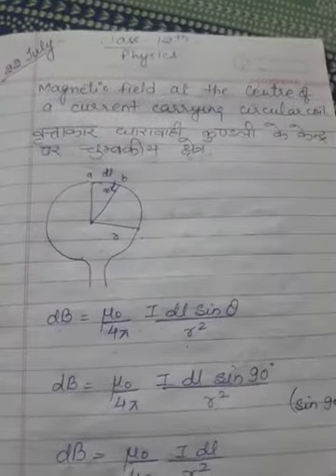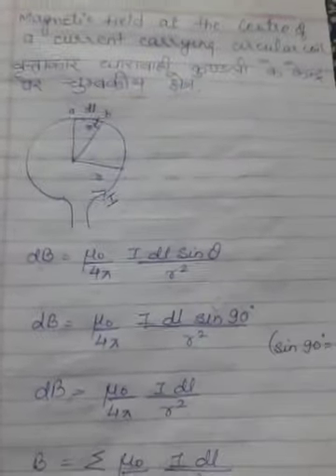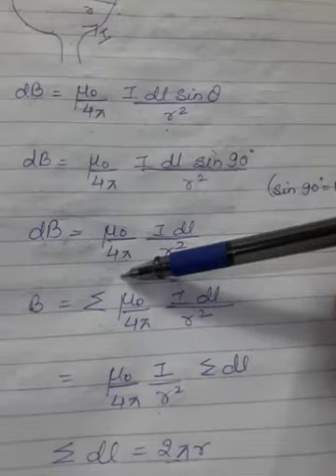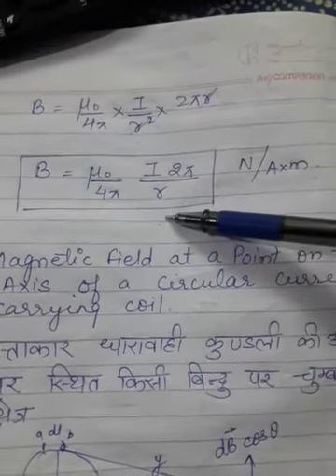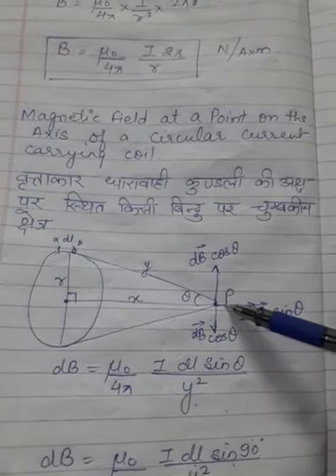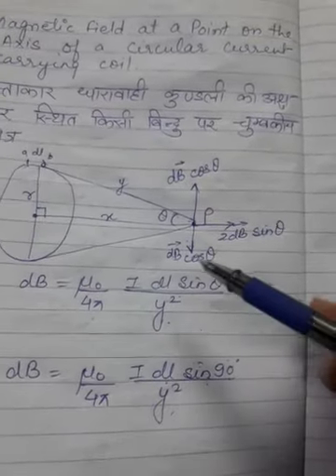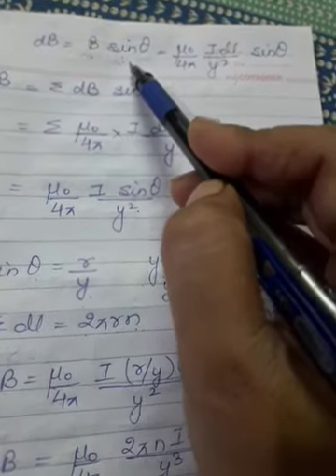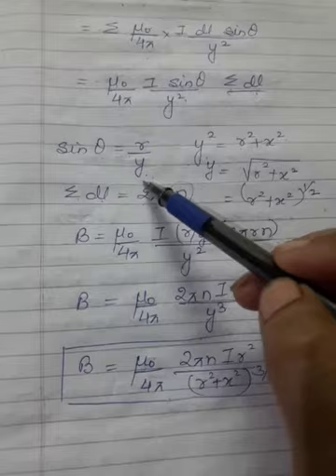Apn class 12th E/M Physics